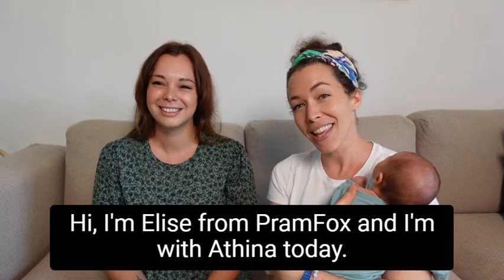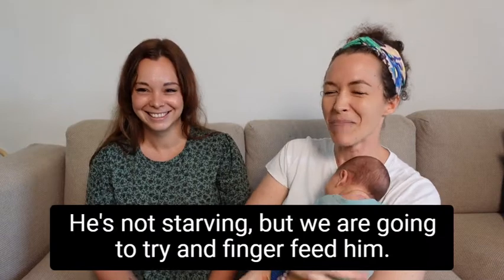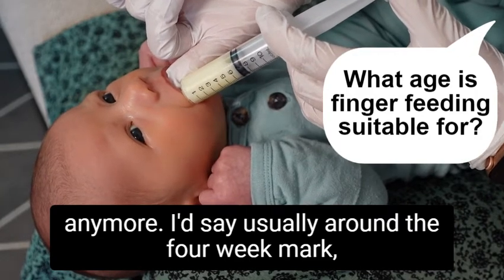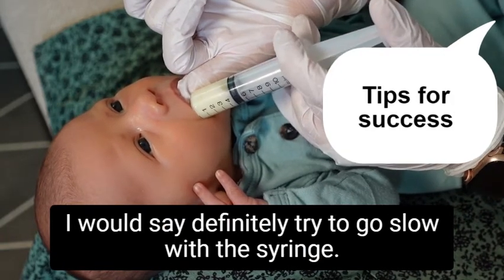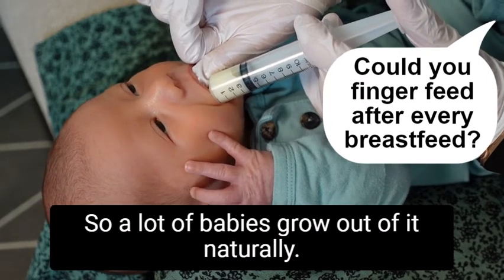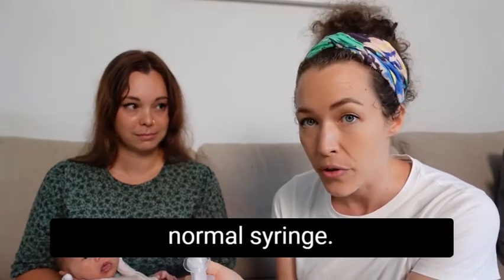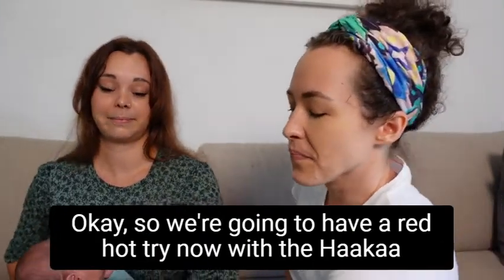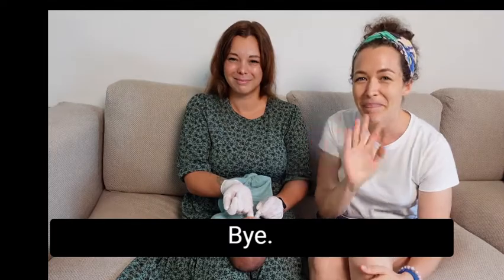Finger feeding a newborn with a regular syringe & the Haakaa Oral Feeding Syringe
[Great for Dads too!] @athina.the.holisticmidwife from @motherandchildsingapore shows us how to finger feed a newborn and explains the who, what, when, where and why.

This is a way for Dads to play an active role in breastfeeding, by offering bub top-up breast milk after they've latched. In this video, Athina demonstrates the technique with a normal syringe, and also with the @haakaasg Oral Feeding Syringe.